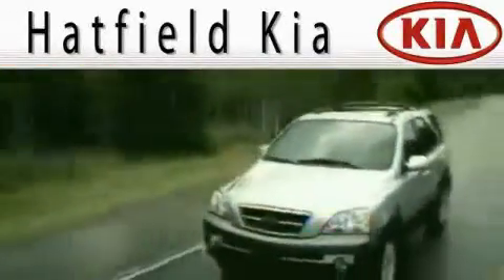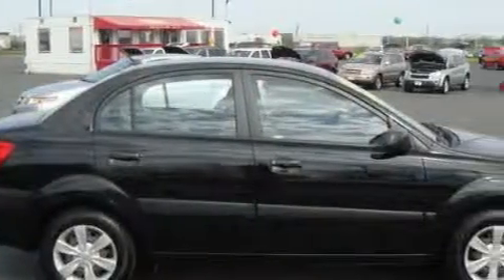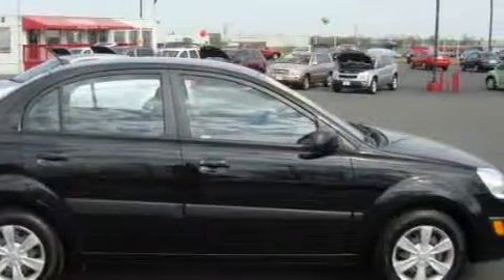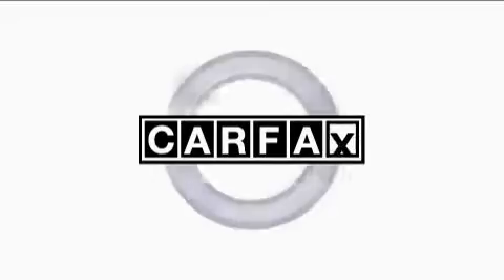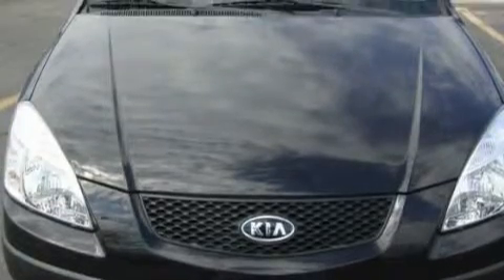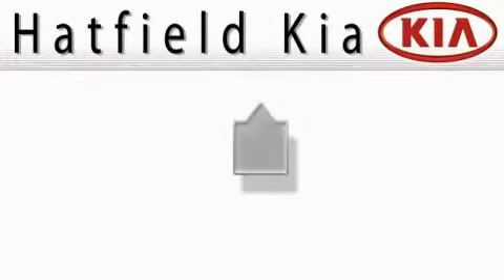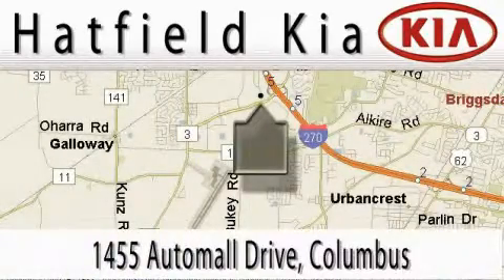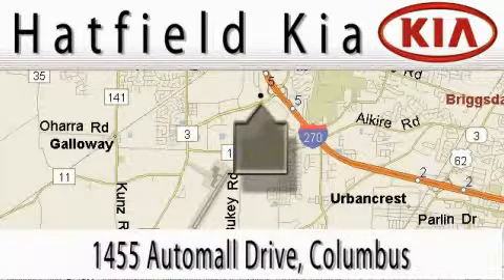Pre-Owned 2006 Kia Rio Columbus OH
Year: 2006
 Make: Kia
 Model: Rio
 Engine: 1.6L I-4cyl
 Trans.: 4-Speed Automatic
 Exterior: Black
 Miles: 62,876

 2006 Kia Rio Columbus OH